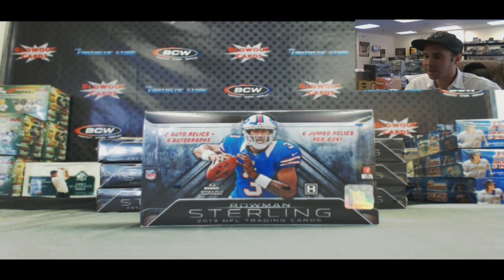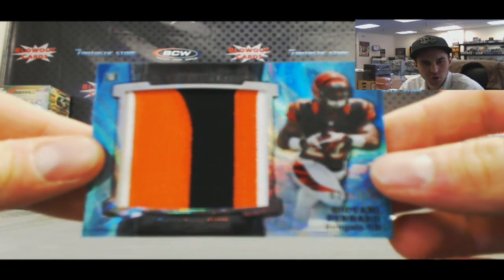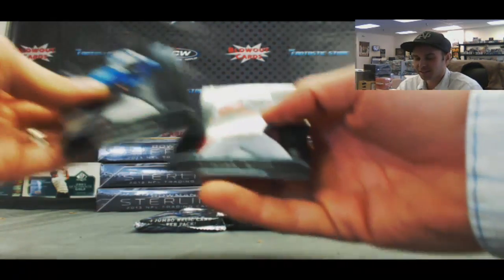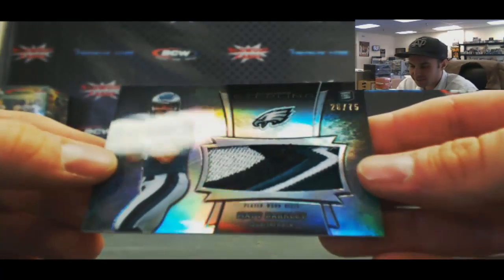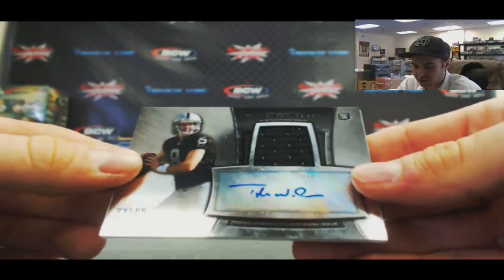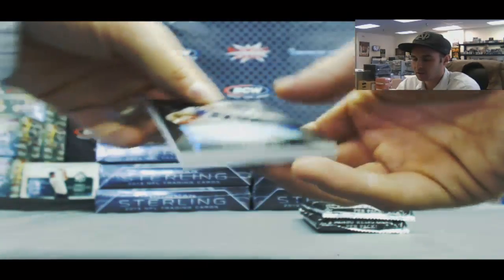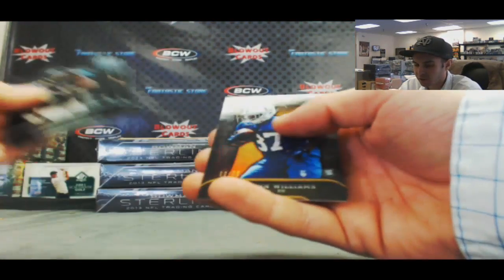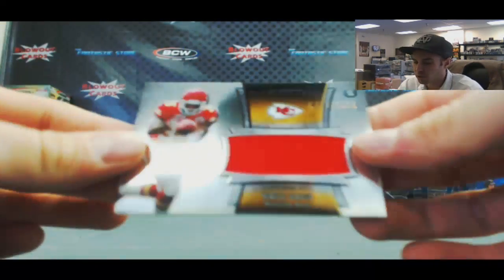Tom F's 2013 Bowman Sterling Football Box Break - Blowout Ca